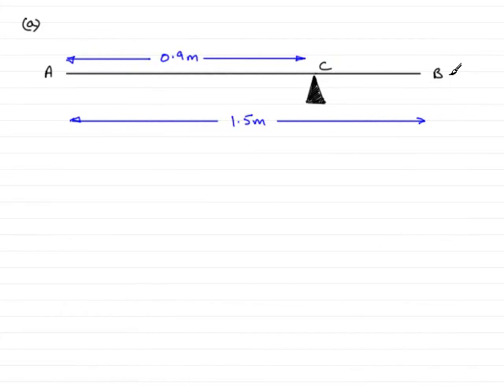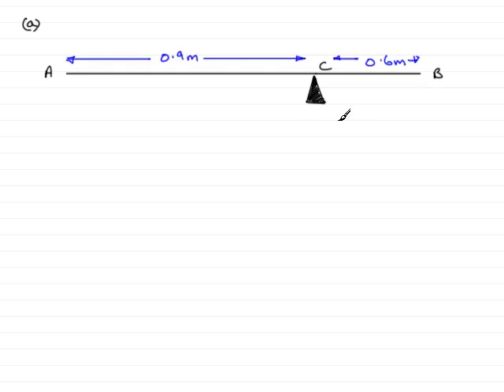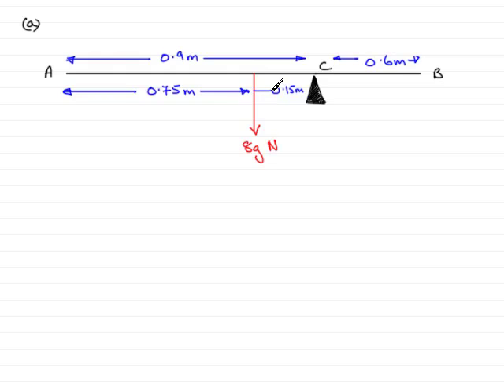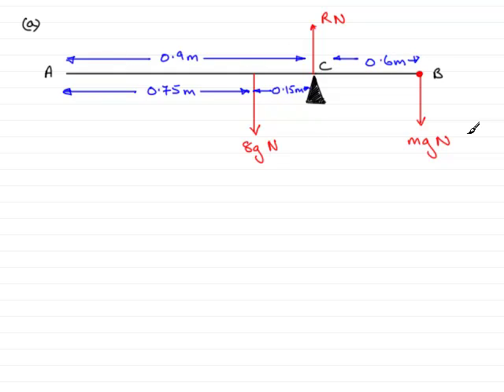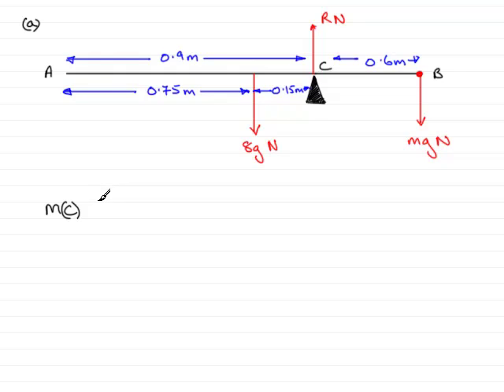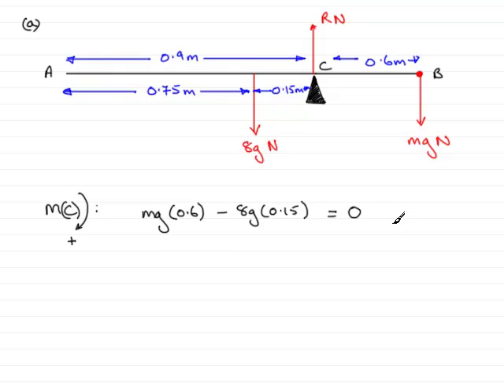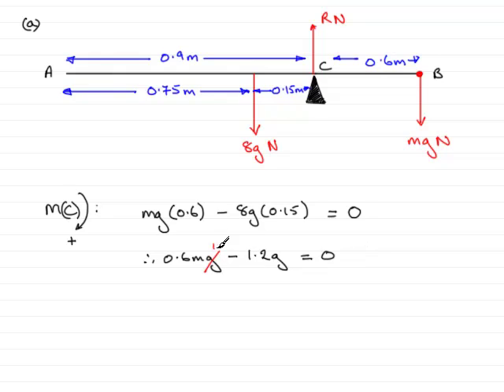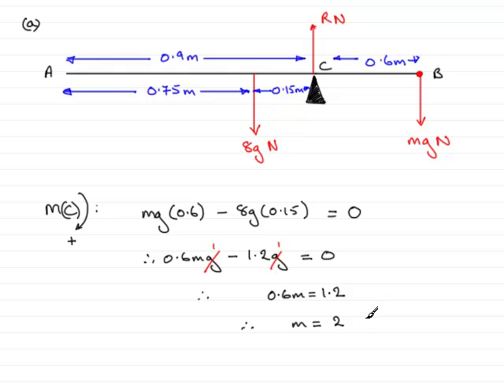A-Level Mechanics Edexcel M1 June 2007 Q3a ExamSolutions